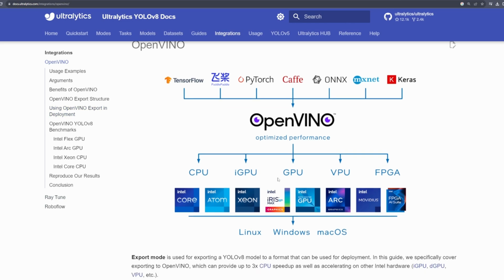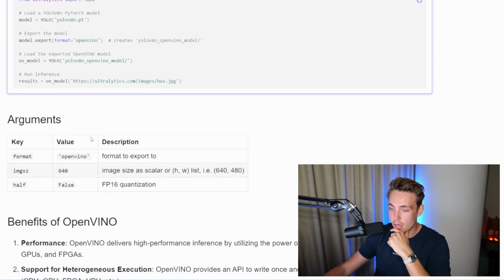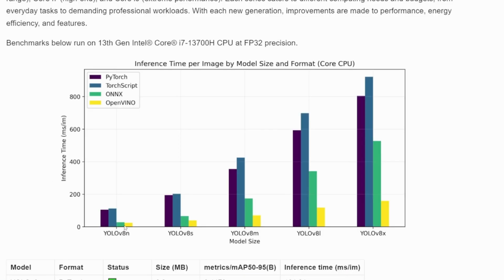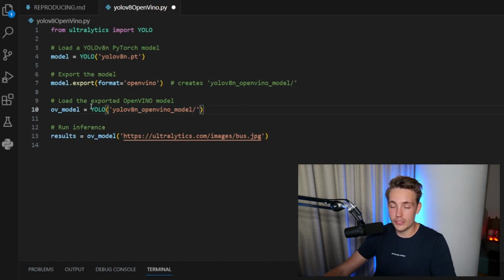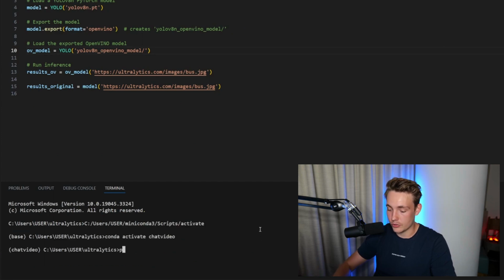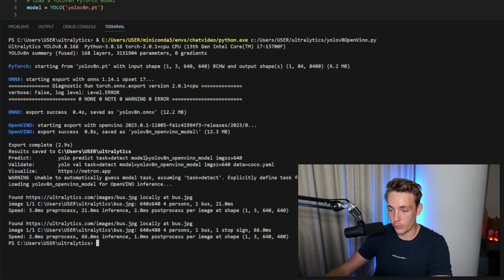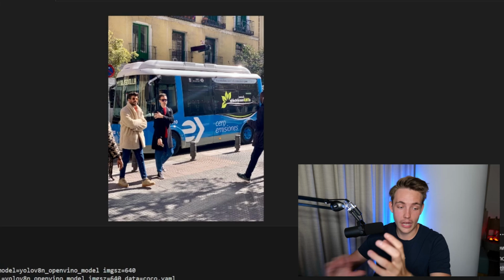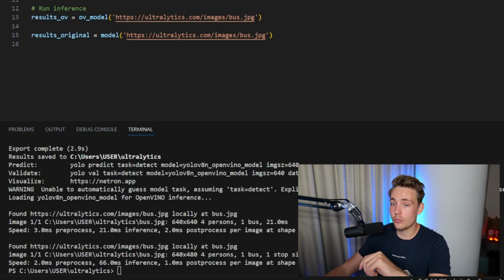How To Export and Optimize an Ultralytics YOLOv8 Model for Inference with OpenVINO | Episode 9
Join us for Episode 9 in our video series! 🌟 In this episode, Nicolai dives deep into how to export and optimize YOLOv8 models for inference using OpenVINO. Learn how to achieve up to 3x speedup compared to PyTorch models and ONNX, especially on Intel hardware. 🚀

🔍 Key Highlights:
- Exporting pre-trained and custom-trained YOLOv8 models.
- Optimizing models with OpenVINO for Intel CPUs and GPUs.
- Performance benchmarks showing significant speedups.
- Practical code examples for seamless integration.

👨‍💻 Nicolai demonstrates the entire process from exporting a PyTorch model to ONNX, then optimizing with OpenVINO, and finally running it on an Intel CPU. Experience how a single line of code can drastically improve your model's performance. Whether you're working on object detection, segmentation, or pose estimation, this video will help you maximize your model's efficiency.

📊 Dive into real-world examples:
- Detailed performance comparisons between OpenVINO and PyTorch models.
- Insights into using half precision (FP16) quantization for better performance.

💡 Don't miss out on more in-depth tutorials and case studies:
- Blog: Export and Optimize a YOLOv8 Model for Inference on OpenVINO